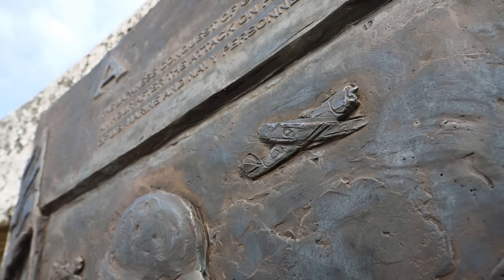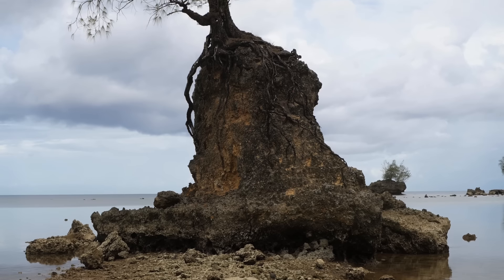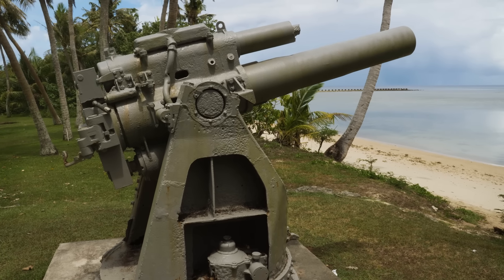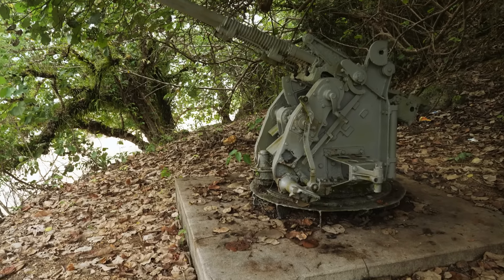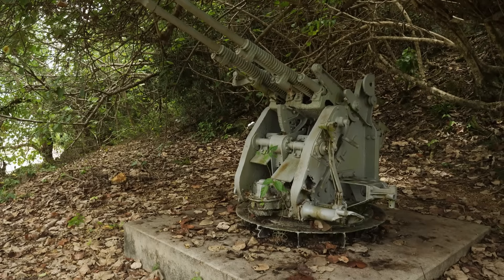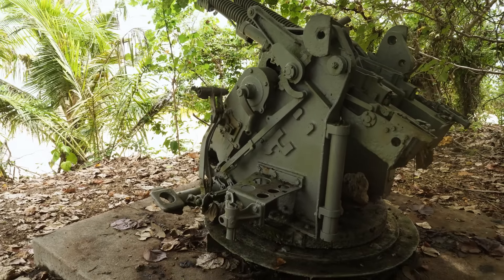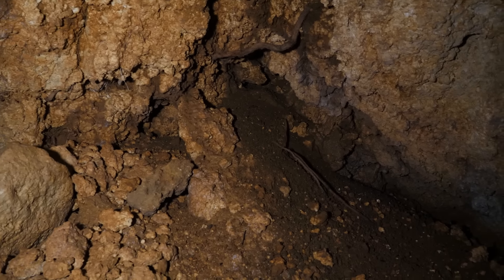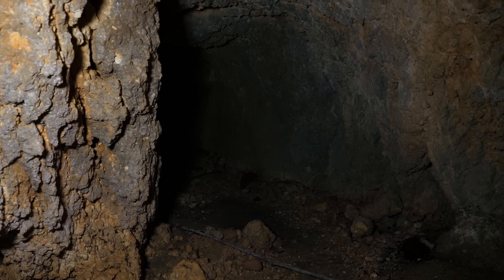Japanese Bunkers, Desmond Doss & the Battle of Guam | History Traveler Episode 237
In the last episode, we were exploring the northern landing beaches on the island of Guam where the 3rd Marine Division landed in July of 1944. In this episode, we're shifting down to the southern landing beaches to see some Japanese bunkers and the spot where Medal of Honor recipient Desmond Doss (who would be the subject of the movie "Hacksaw Ridge") saw combat for the first time.

Other episodes that you might enjoy:

- The LARGEST Banzai Charge of WWII & the Death Site of a General | History Traveler Episode 233